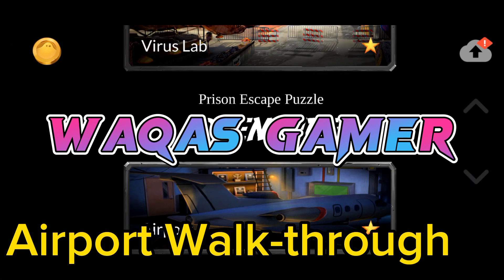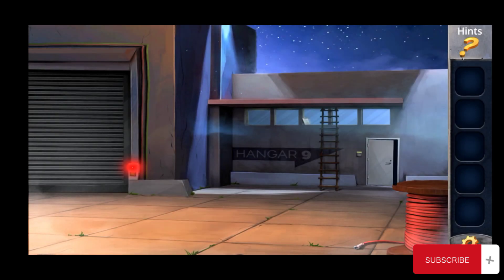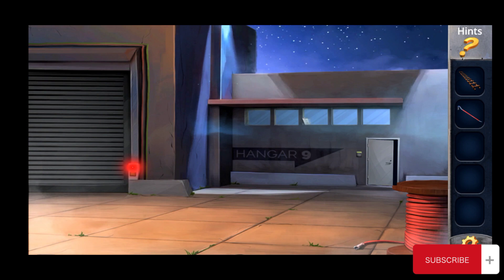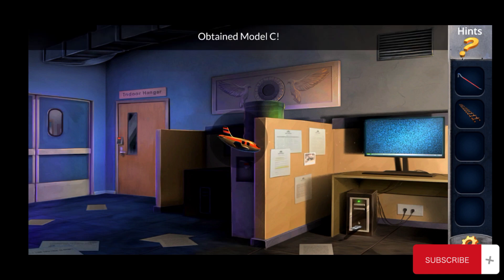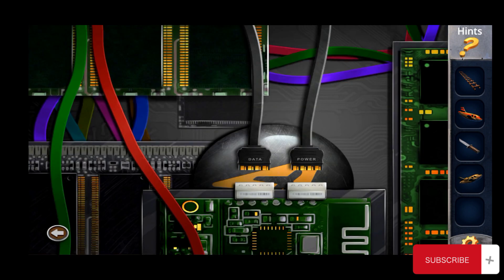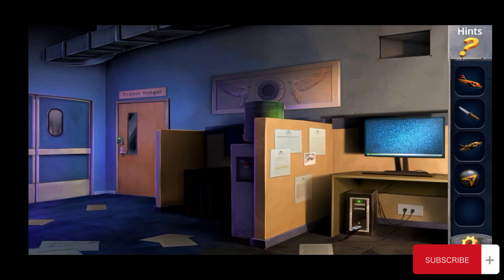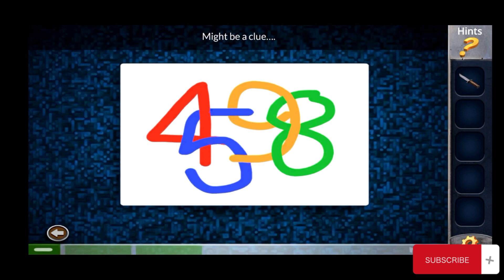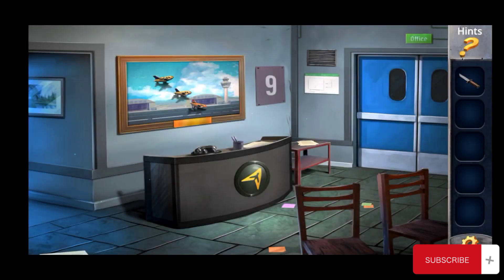Prison Escape Puzzle Adventure Chapter 10 Airport walkthrough with solution (Big Giant Games)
Do you love the thrill of escaping the prison adventure games?
Or maybe you like to challenge your brain with mind teasing challenges of escape room puzzles?

A blend of prison escape and puzzle adventure, in Prison Escape Puzzle you need to find a way out by using your mind and logic

Big Giant Games Prison Escape Puzzle Adventure Chapter 10 Airport Walkthrough with solutions